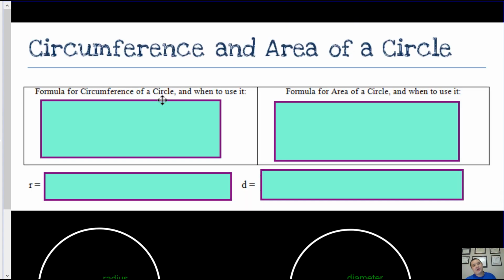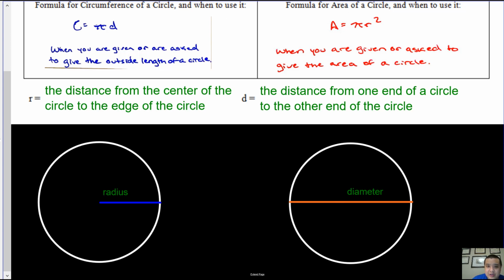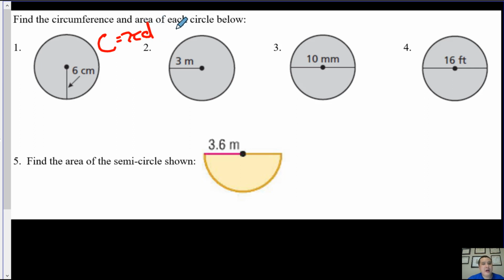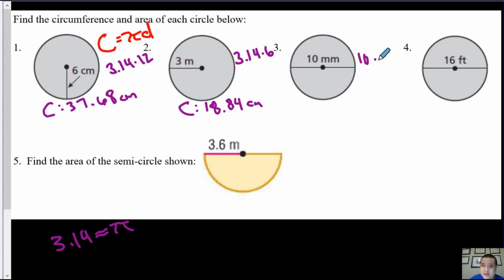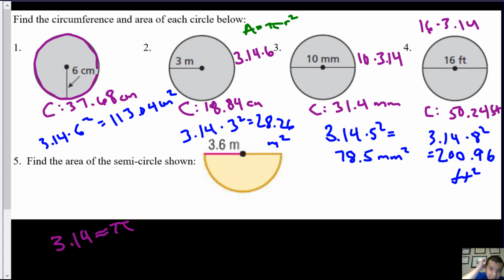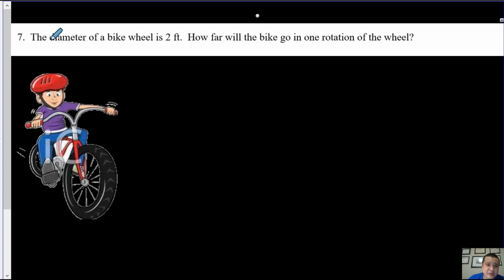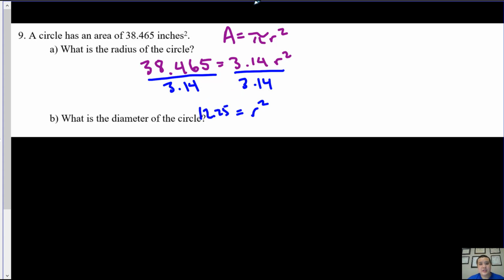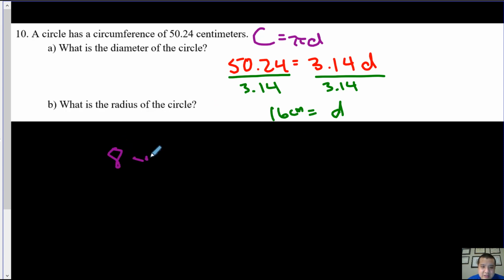Area and Circumference of Circles